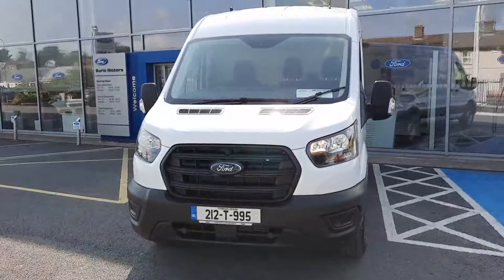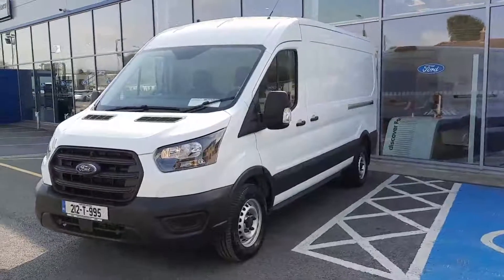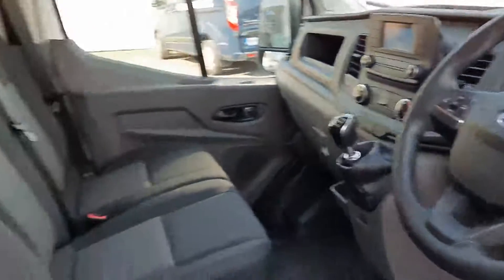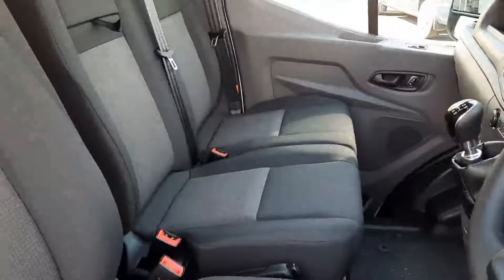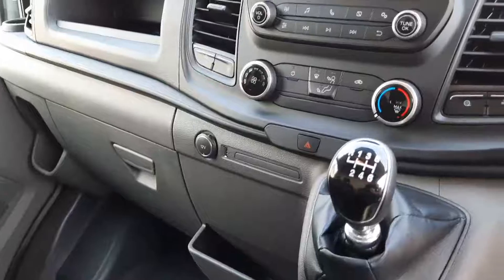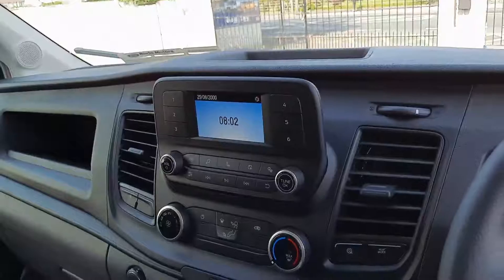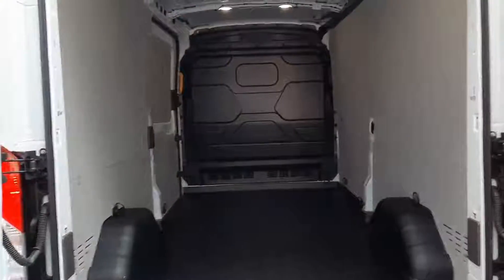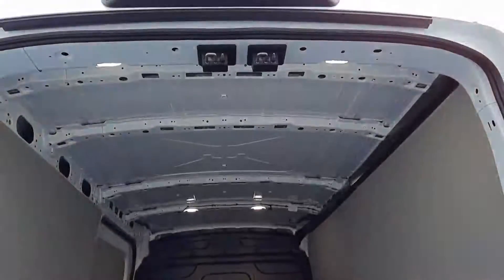212 T 995 - 2021 Ford Transit 350 LWB Base 105PS FWD